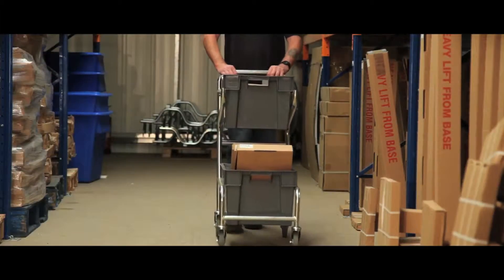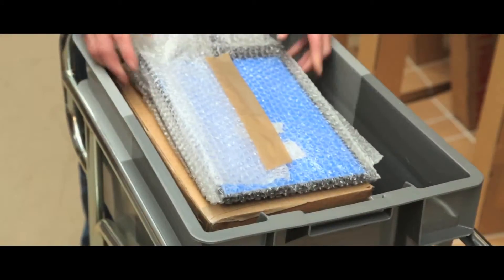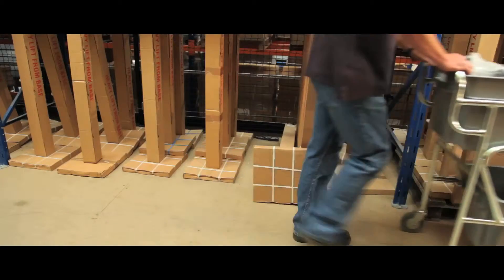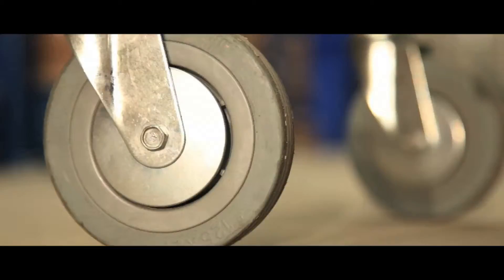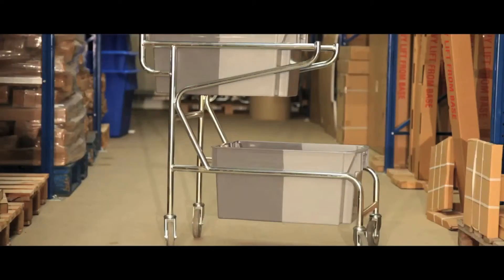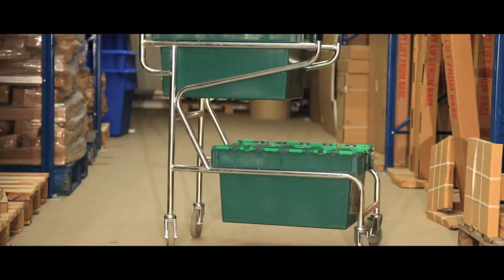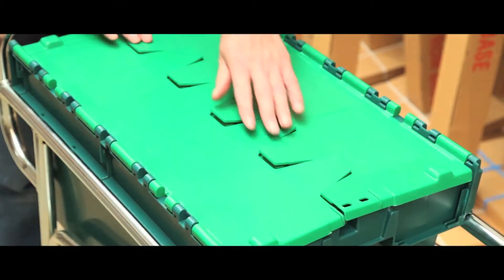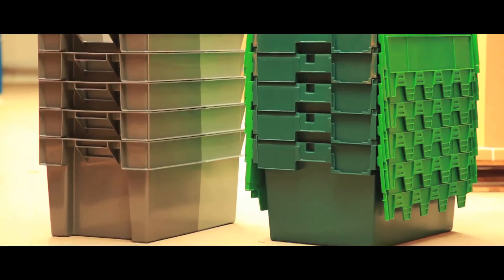Double Container Trolley